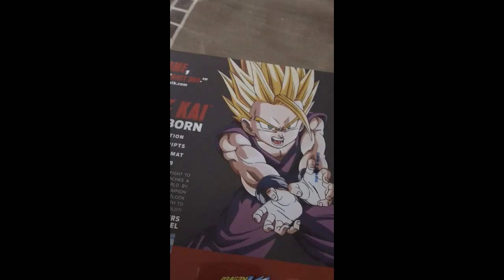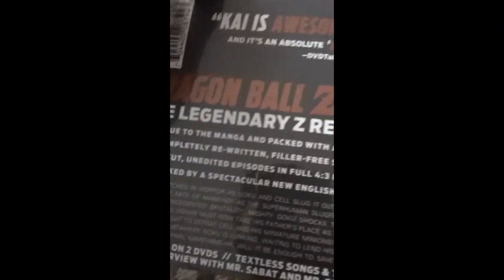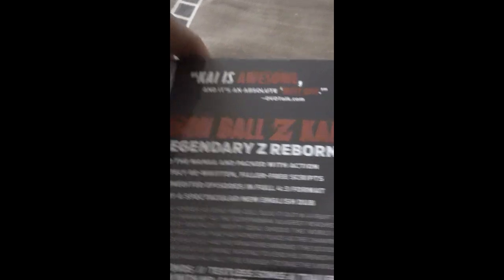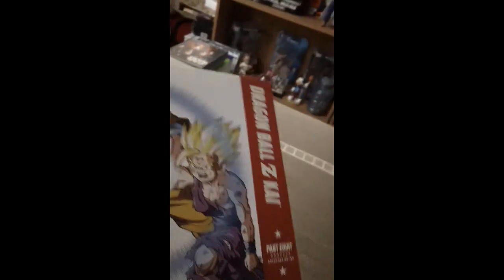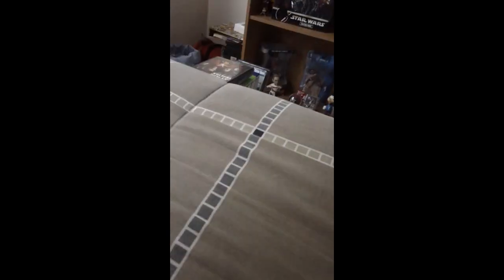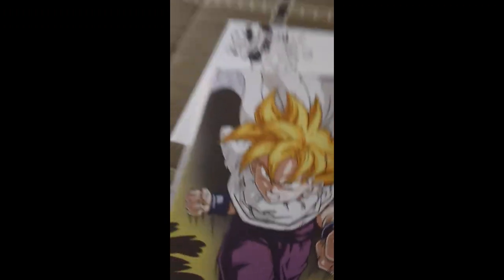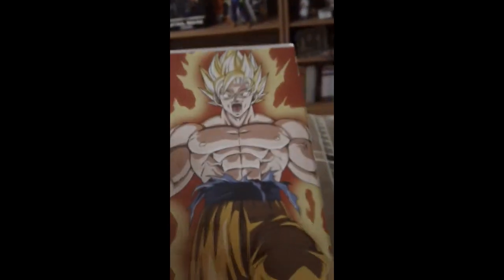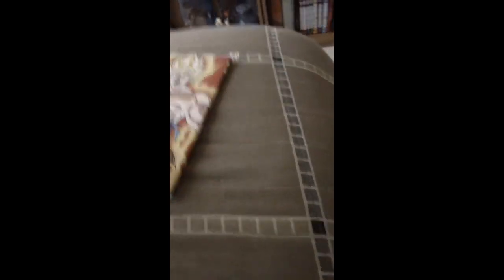Dragonball Z Kai part 8 Unboxing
Can't wait 2 see this